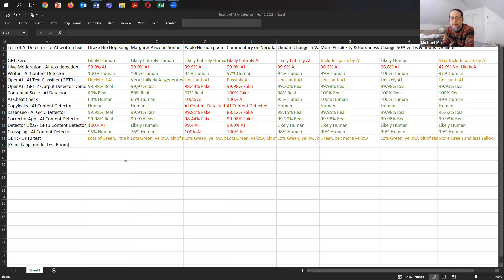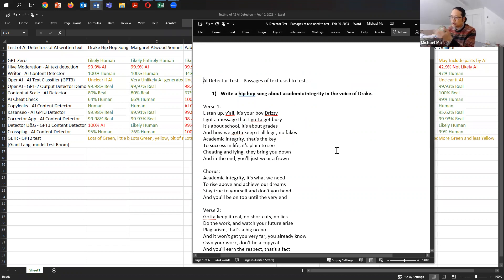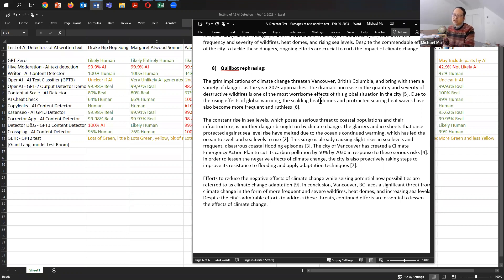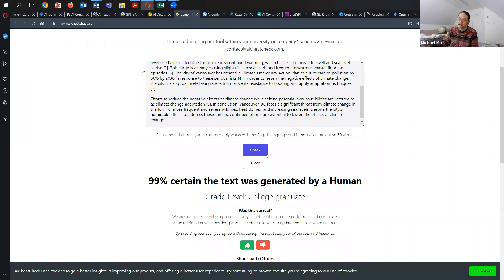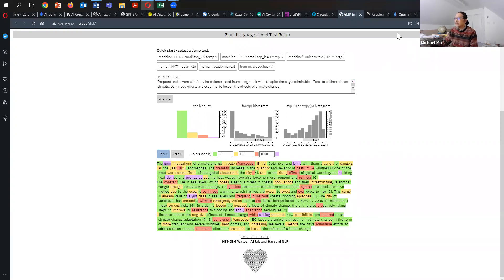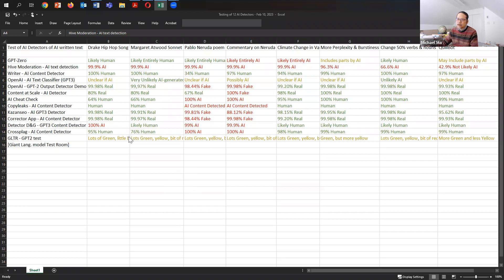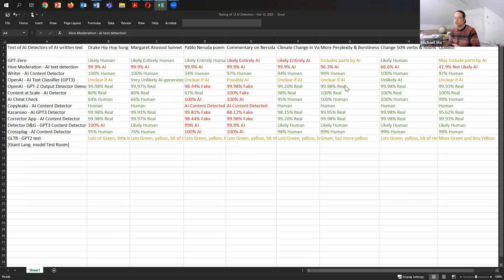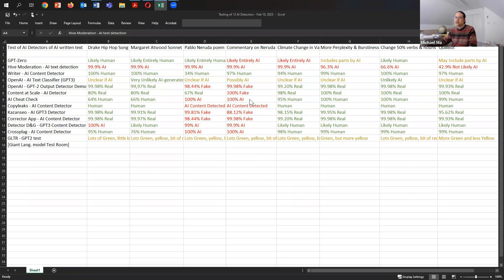I tested 13 AI Content Detection Programs - Here are the results!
I tested 13 AI Content Detection Programs with 8 different texts. Only one program was able to detect 7 out of 8 texts as machine written. That one is "Hive Moderation." @UniversityAIed

I also used Quillbot to rephrase the text in the final portion of my test